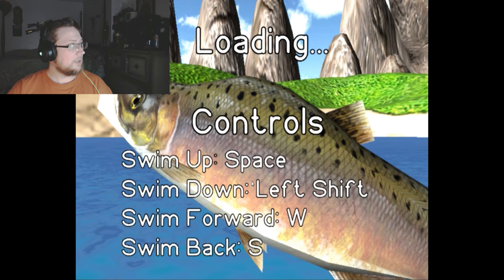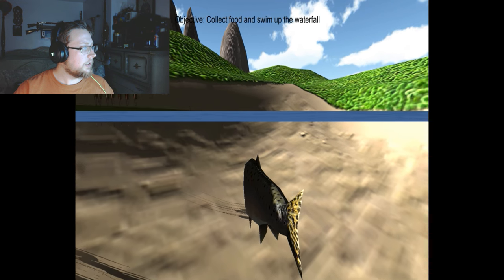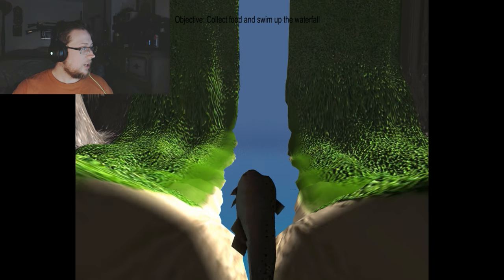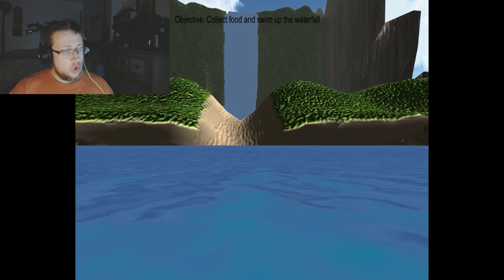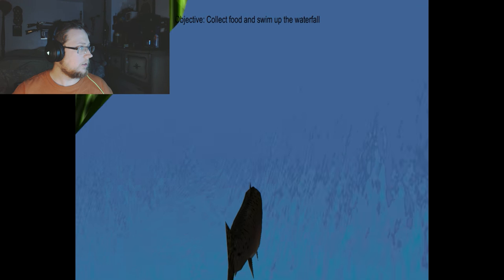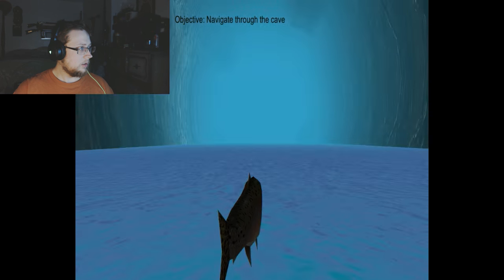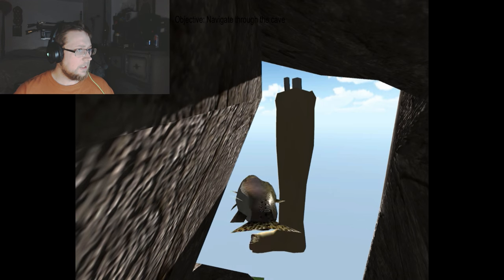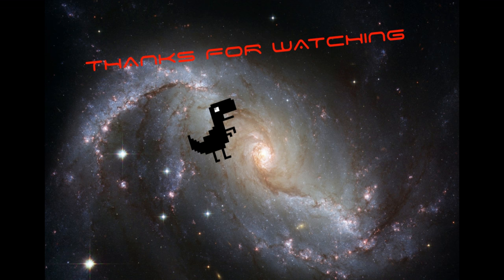Swim Against the Stream | Salmon Simulator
Just for the Halibut, how about a fishy simulator for today? When any fin goes to get upstream, Salmon Simulator is there.

Outtro music ► Galactic Damages (No description provided)